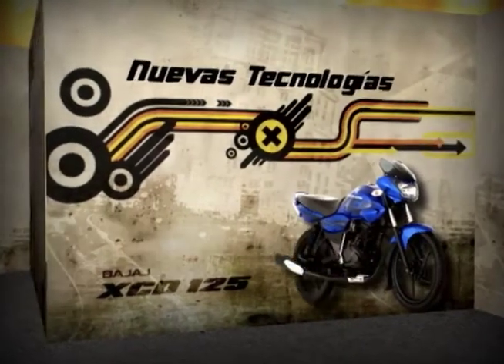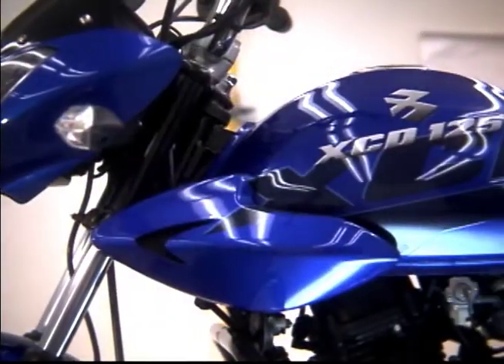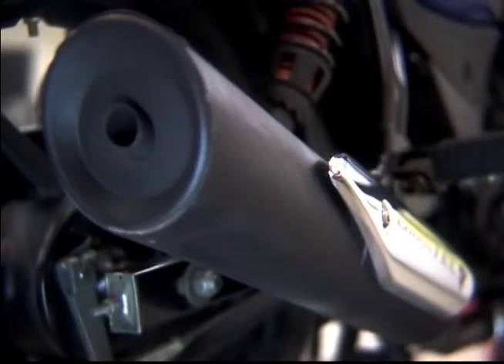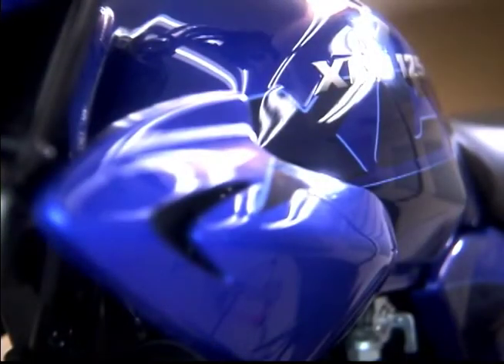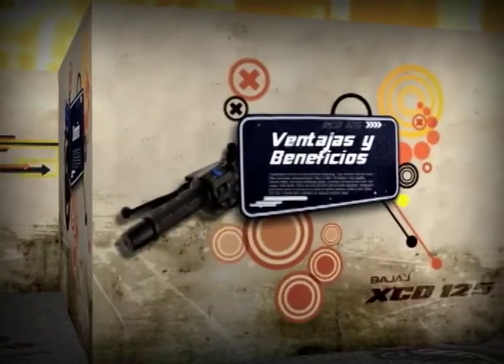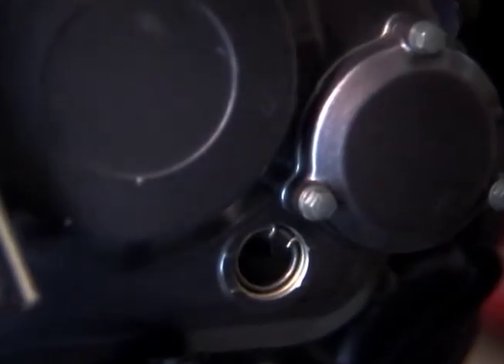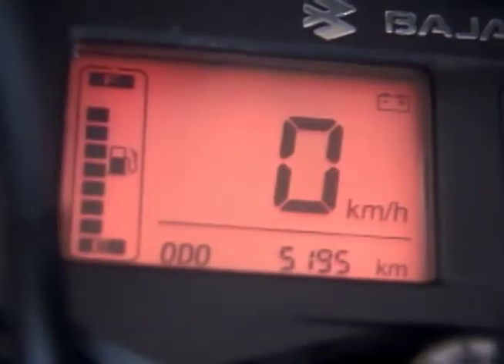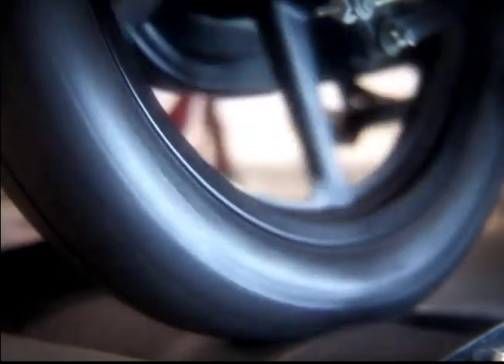AUTECO - XCD 125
Diseñamos y trazamos estrategias creativas utilizando herramientas de comunicación y publicidad para dar soluciones y alternativas integrales a tus necesidades.